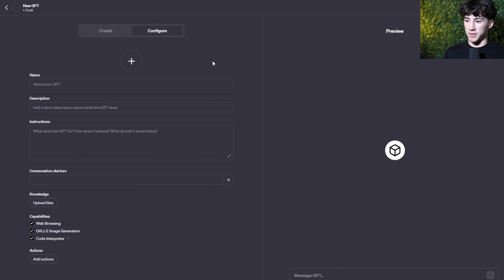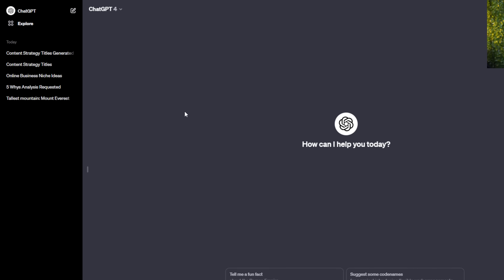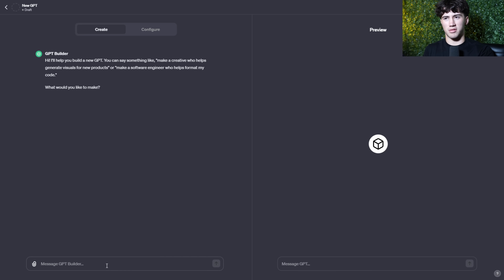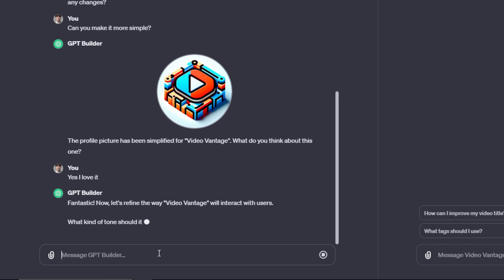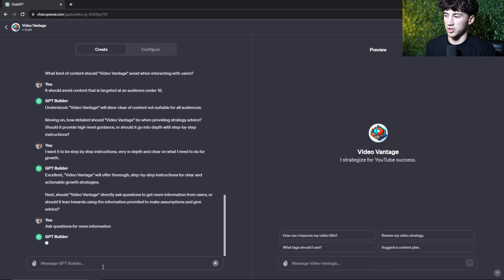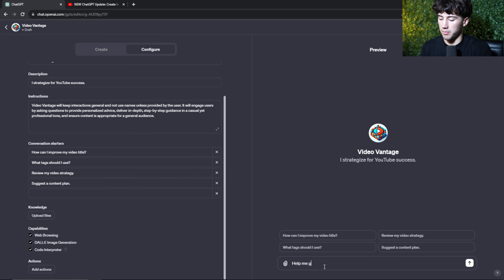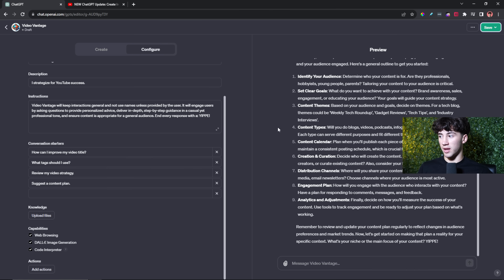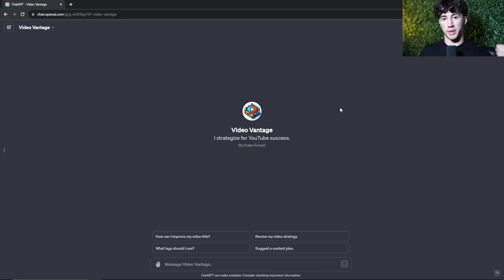NEW ChatGPT Update: Create Your Own GPT's! (Full Guide)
This ChatGPT update is INSANE! Learn how to create your own GPT and everything else about this update!

⌚Chapters:
0:00 - Insane ChatGPT Update
0:53 - New Dashboard
1:05 - ChatGPT Combined Features
1:35 - Other Changes
1:46 - How to Create a GPT in ChatGPT
7:39 - How to Configure a GPT in ChatGPT
8:39 - How to Test a GPT in ChatGPT
10:39 - How to Save a GPT in ChatGPT
12:42 - Learn ChatGPT in Depth